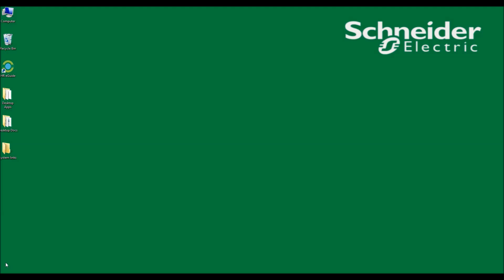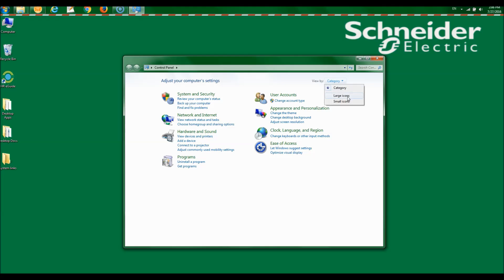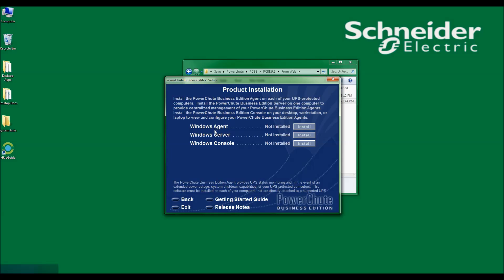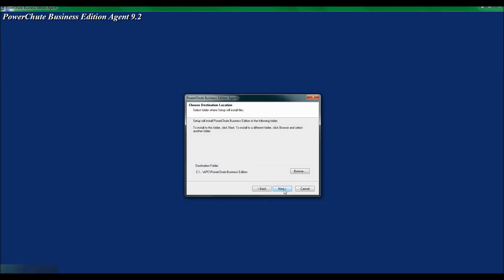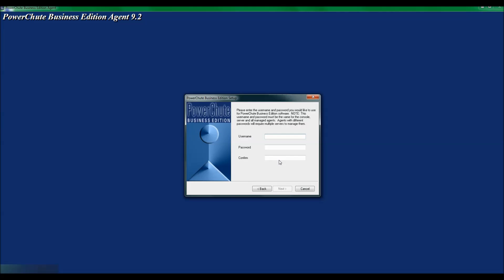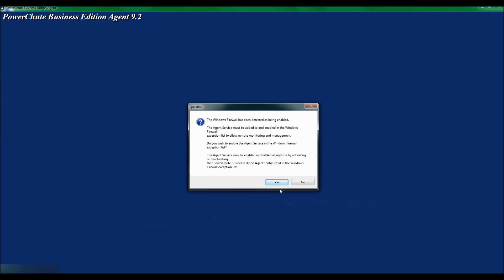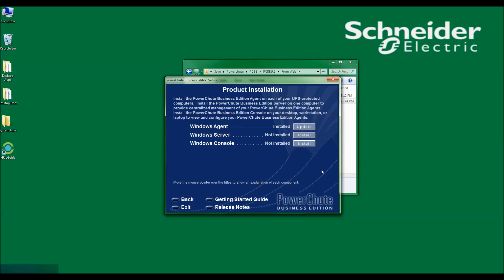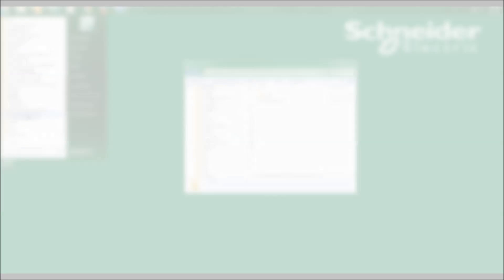Installing PowerChute Business Edition Agent on Windows | Schneider Electric Support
Tutorial for installing APC PowerChute Business Edition Agent UPS monitoring software on Microsoft Windows. The agent component of PowerChute Business Edition maintains communication with the Smart-UPS typically via a USB cable.